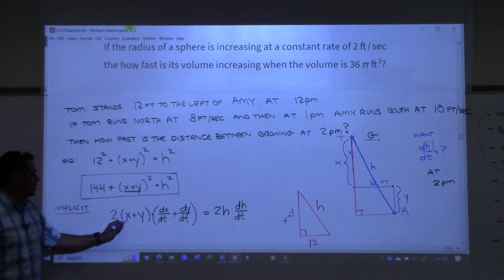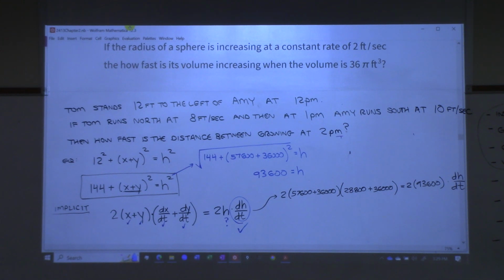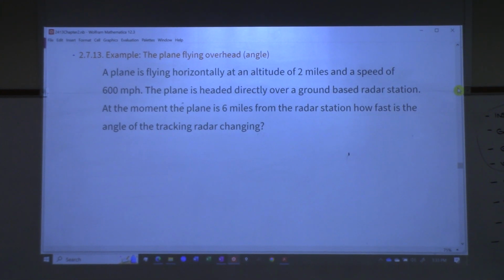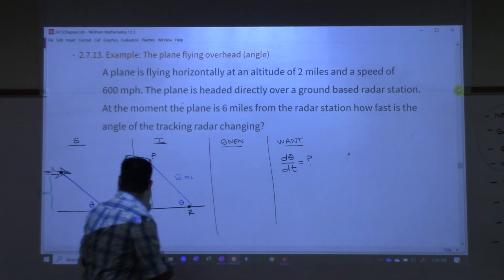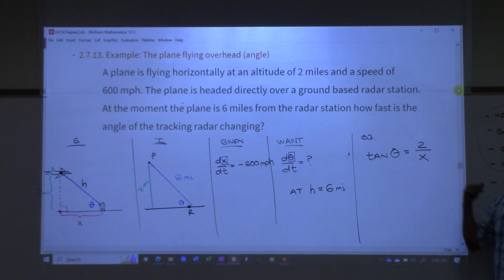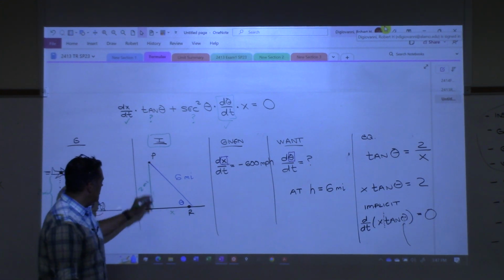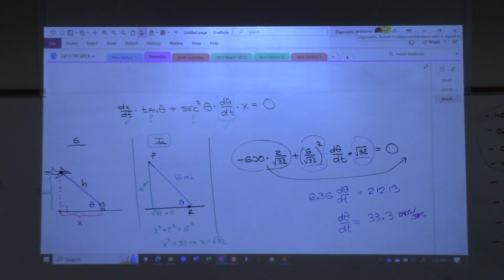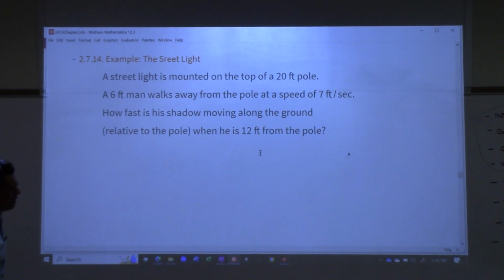2413 6/27 part5